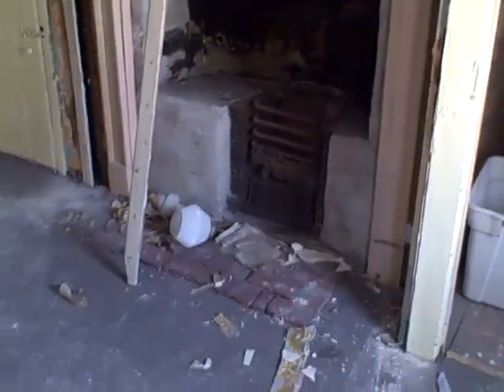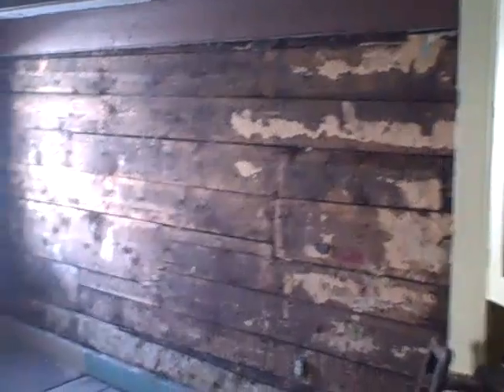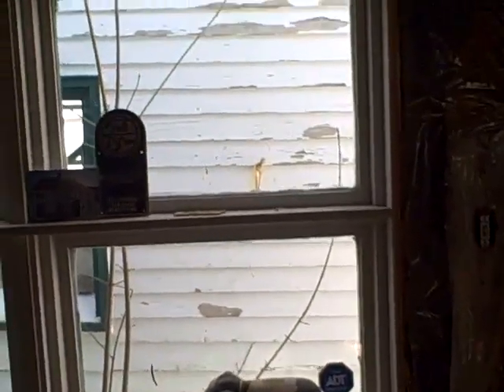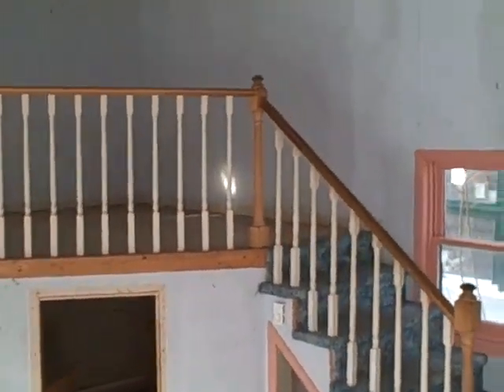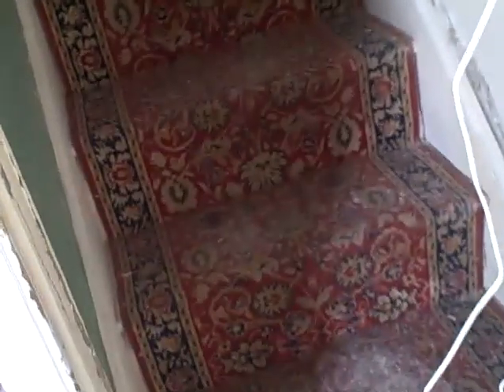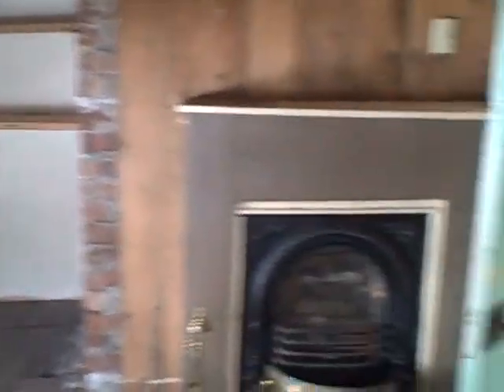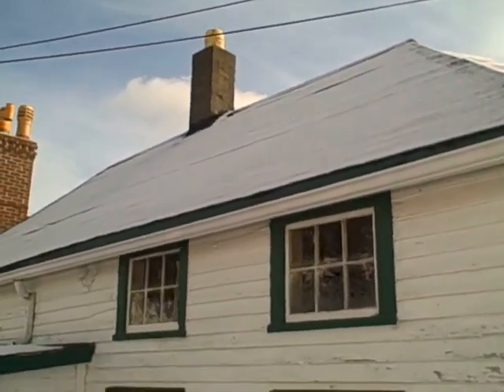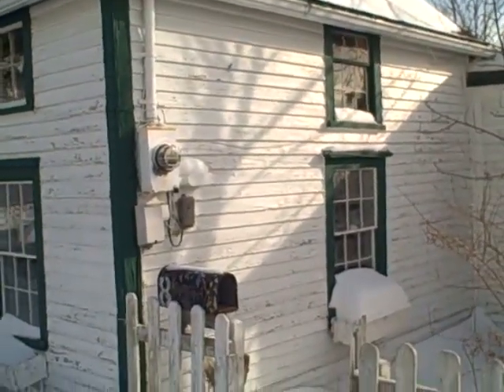A pre reno, video tour of Mallard Cottage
Jan. 23/2012 - A brief tour of Mallard Cottage, Irish Vernacular ca. 1820, in Quidi Vidi Village, St. John's NL. Home of our new restaurant project opening later 2012